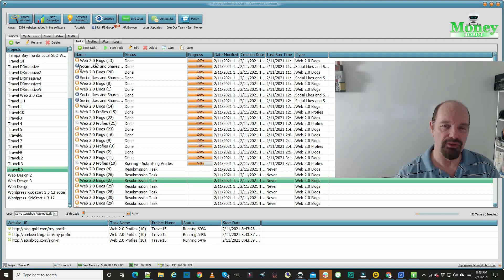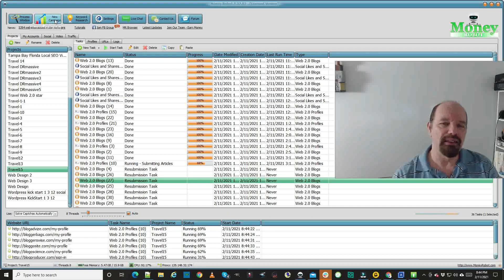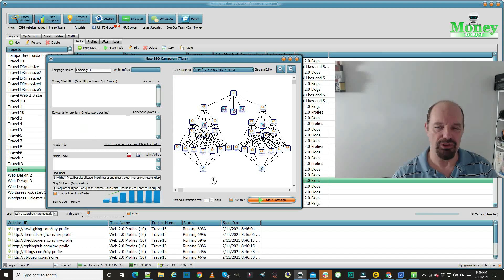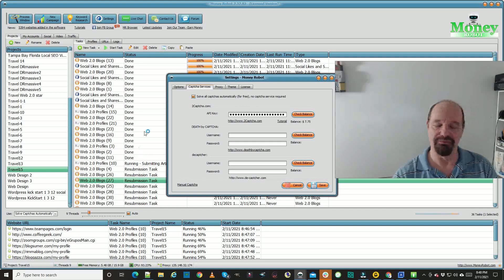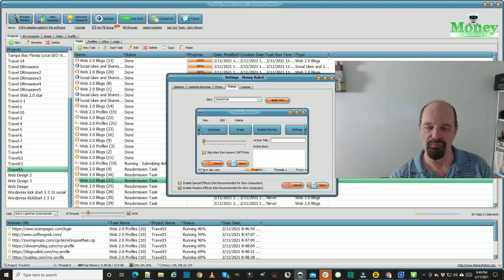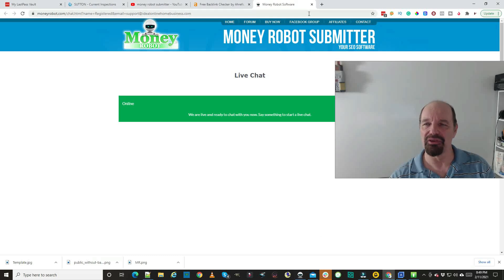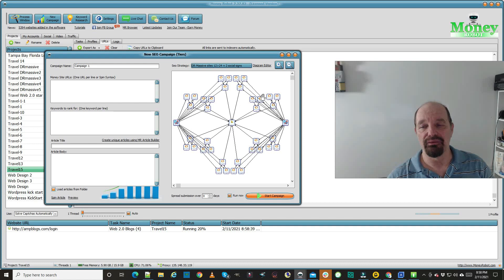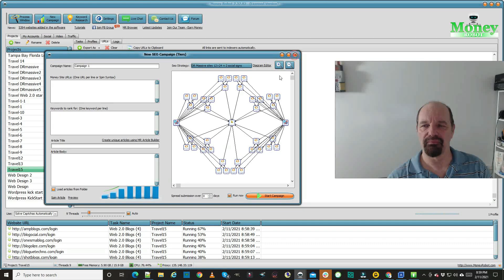Money Robot Submitter SEO Software Walkthrough Demo SEO Backlinking Software Money Robot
Money Robot Submitter SEO Software Walkthrough Demo SEO Backlinking Software Money Robot 👉 Interested in Money Robot check it out

Here are some other helpful tools I use Check Them Out

1. How To Use Money Robot Categories What Diagram To Use & How to Reuse Your Accounts - Buy Money Robot
16. Who Uses Money Robot SEO Backlink Submitter Software See It Work And Check Out My Results
17. Run Your First Campaign With Money Robot Software Buy Money Robot Backlink Submitter SEO Software

We always offer an honest opinion, relevant experiences, and genuine views related to the product or service itself. Our goal is to help you make the best purchasing decisions, however, the views and opinions expressed are ours only.